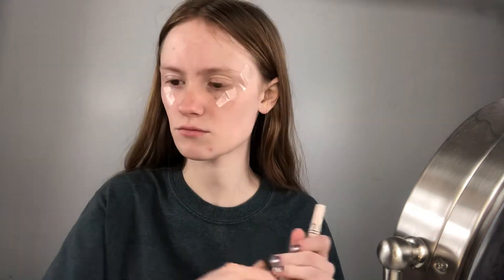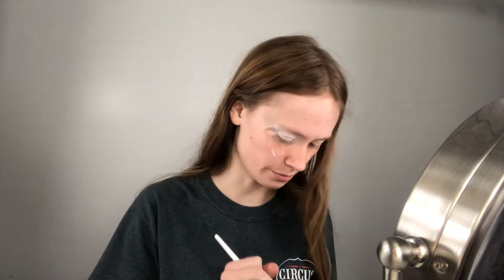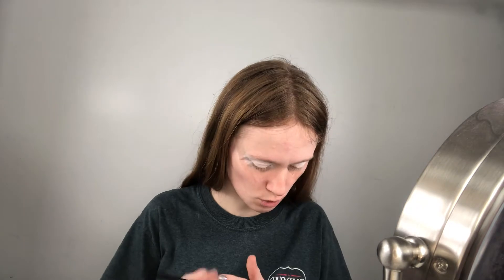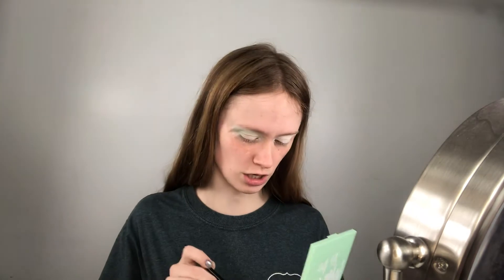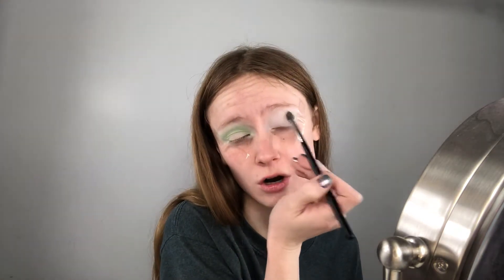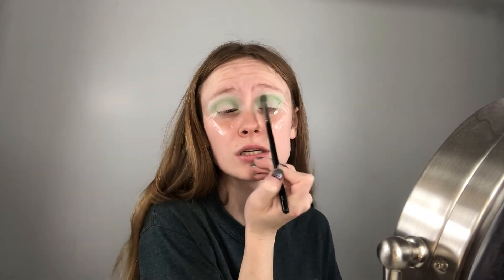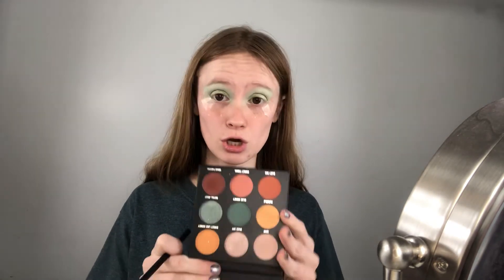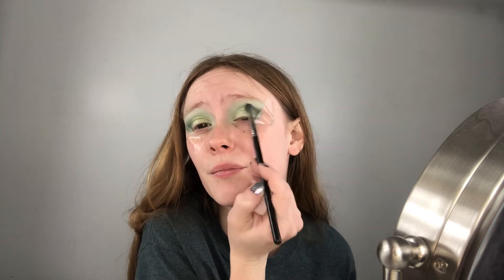Get Ready With Me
Hi everyone thank you for clicking on today's video. Excuse the thumbnail... i'm working on it..Hope you enjoy.Please keep in mind i do not edit my videos everything is raw unedited footage.

Instagram jamiewoodyofficial
Snapchat jamiewoodyoffical